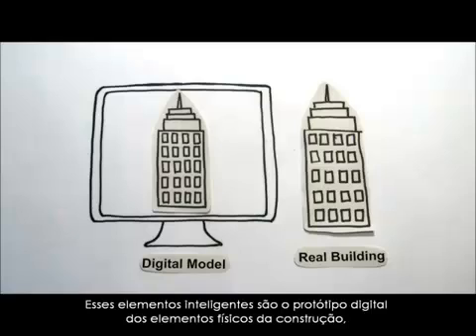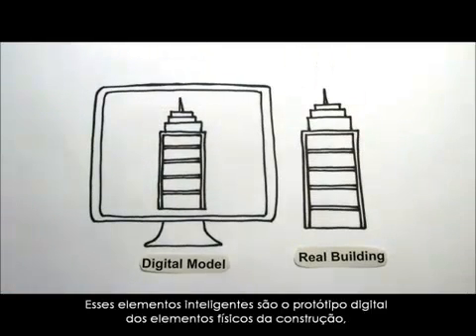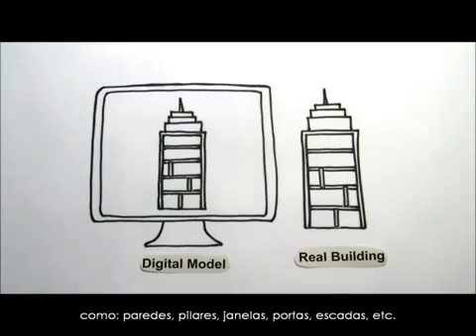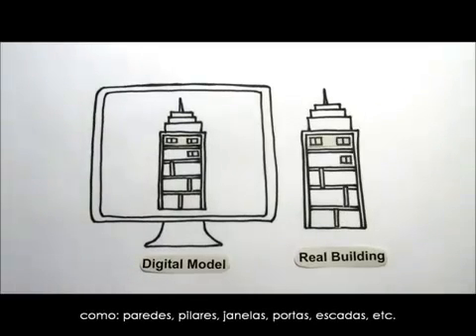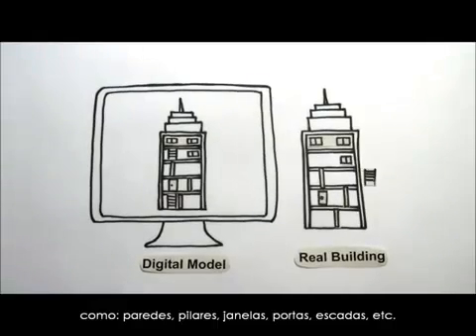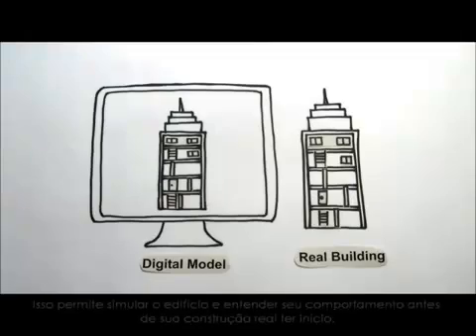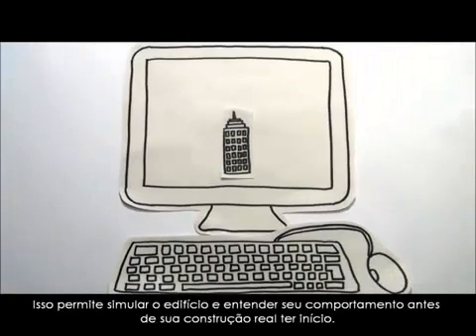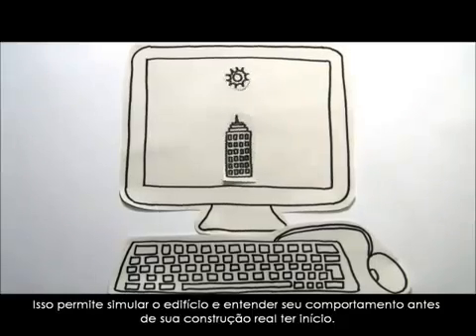Conheça o BIM!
O vídeo mostra de forma lúdica o que significa a tecnologia BIM.  Acesse